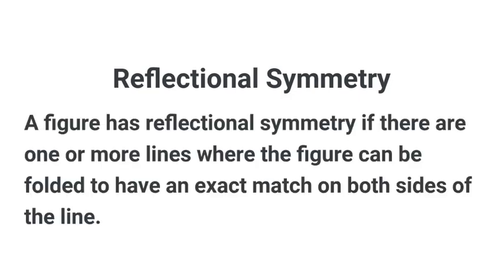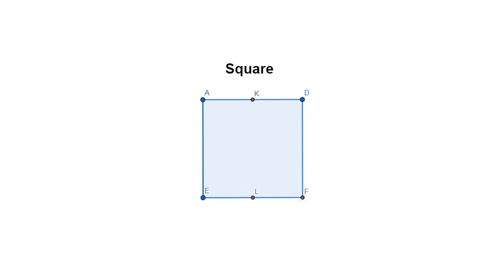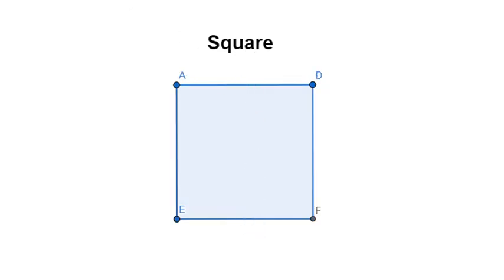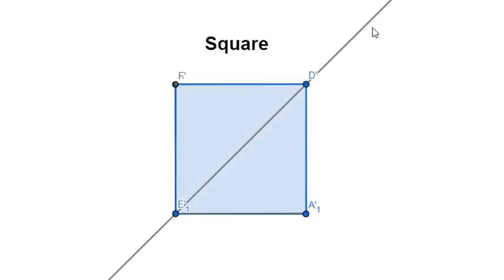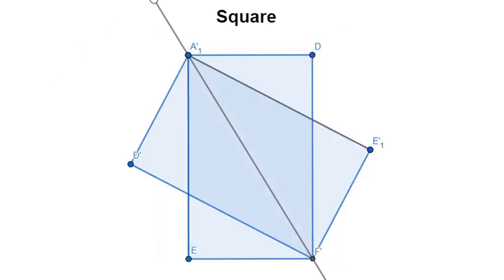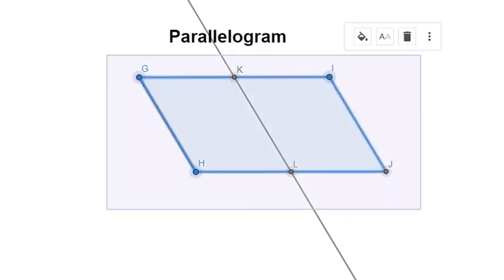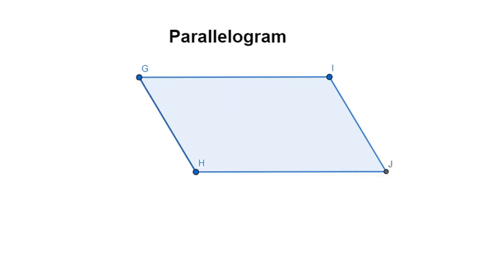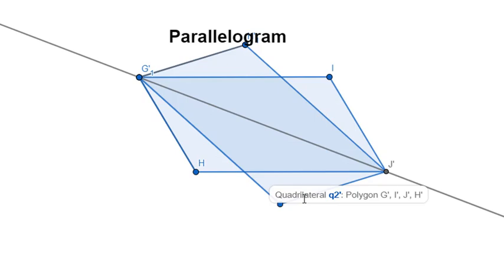g co a 3 L01 v0101